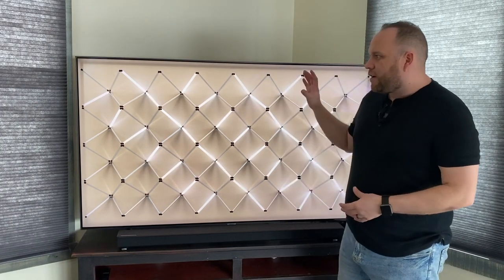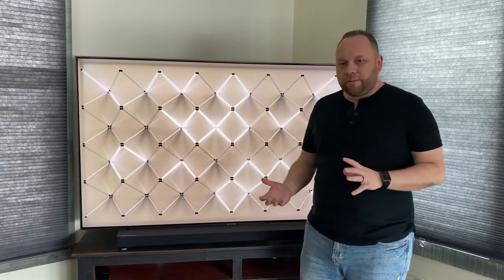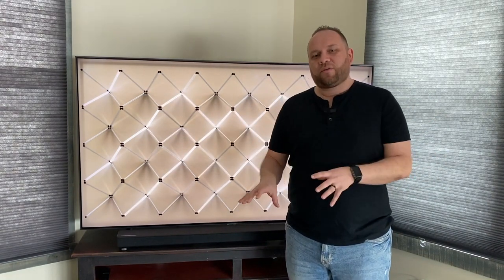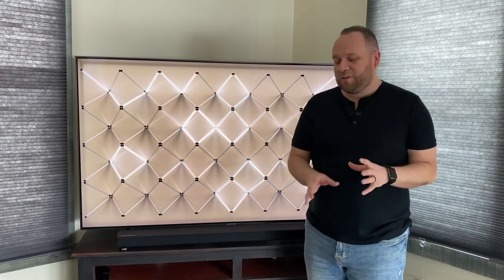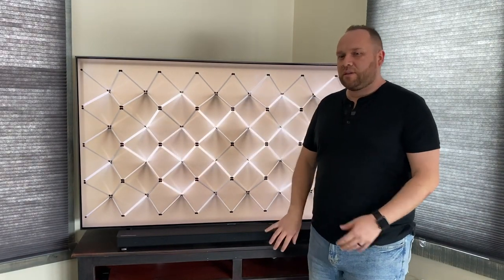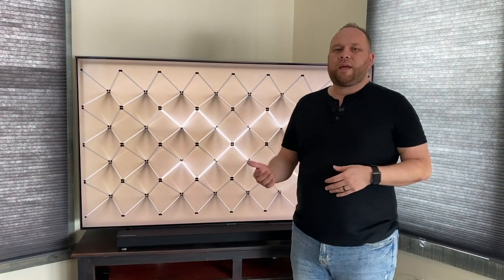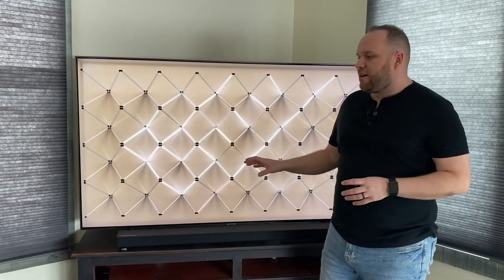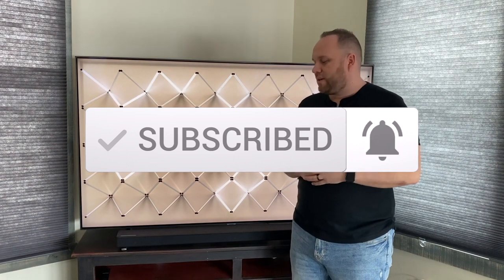Best TV for Gaming in 2020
If you are looking to enhance your gaming experience and find the best TV for gaming in 2020, then you will want to take a look at this TV here.

Buy this TV Here:
(Amazon USA Store)
(Amazon Outside of the USA)

Here is a cheaper option for a great gaming TV:
(Amazon USA Store)

Be Creative!